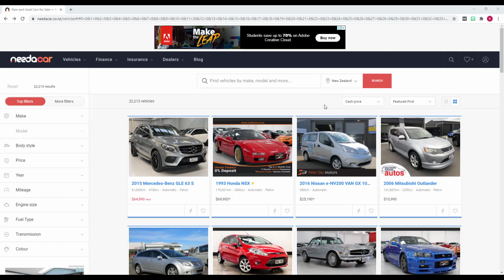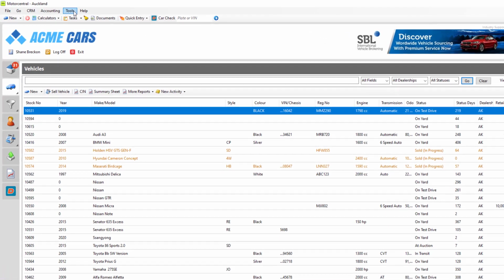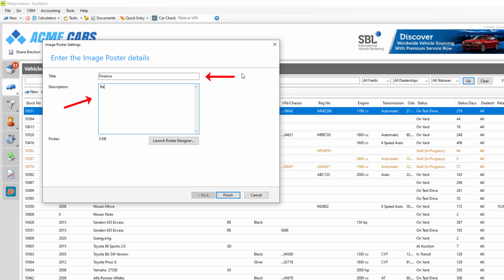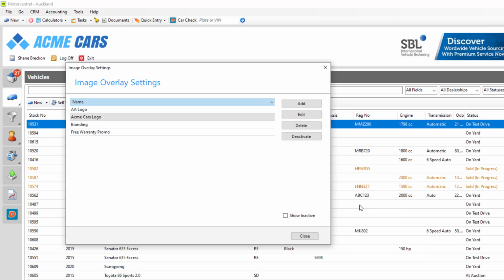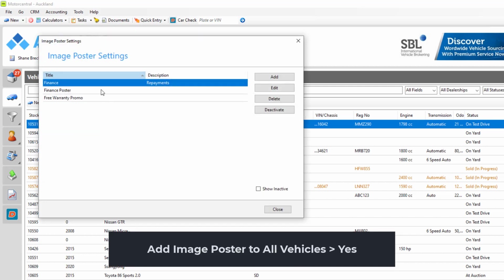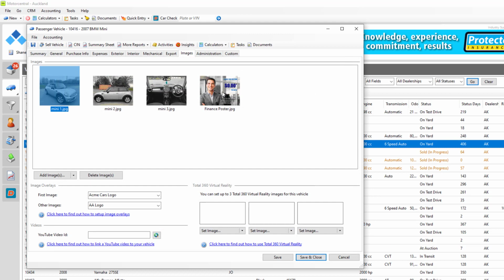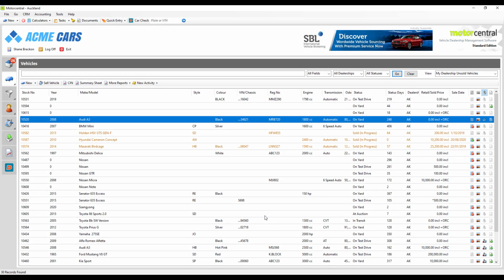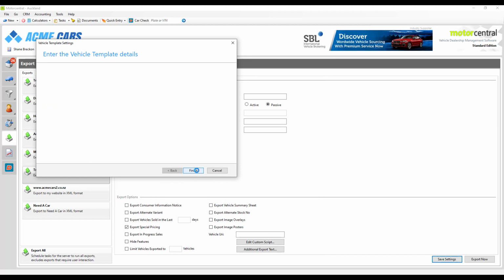Managing image overlays and posters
In this video tutorial we cover everything you need to know about image overlays and image posters, including:
 - What are image overlays and image posters
 - How to add image overlays and image posters to your library?
 - How to apply and remove image overlays and image posters across your stock
 - How to preview image overlays and posters inside Motorcentral
 - How to add an image overlay or poster to an individual vehicle
 - How to exclude image overlays and image posters in an export